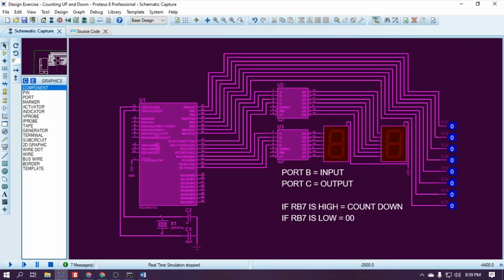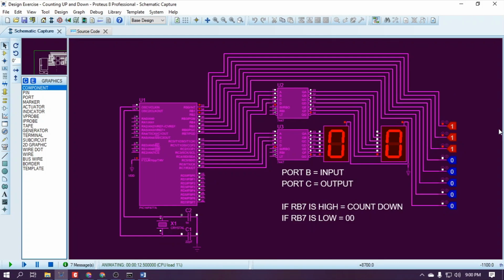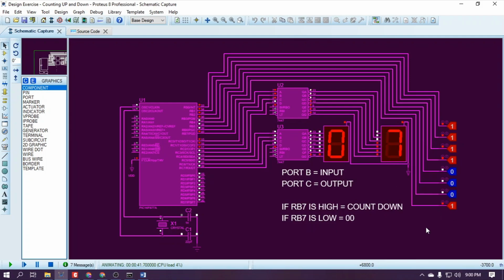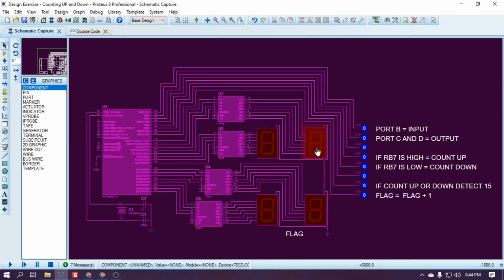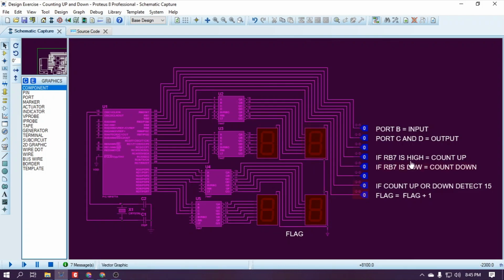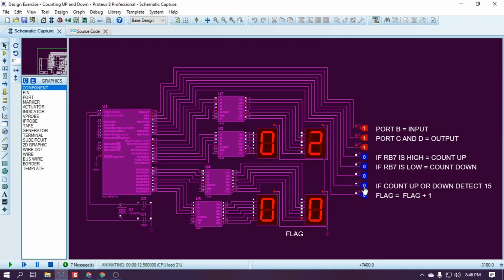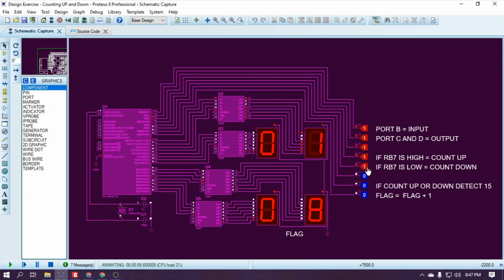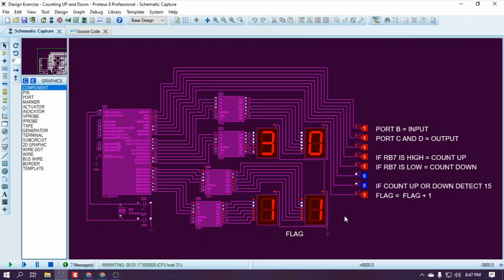Counter and Count Up - Count Down Counter in PIC16F877A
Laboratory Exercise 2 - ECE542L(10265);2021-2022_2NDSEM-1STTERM